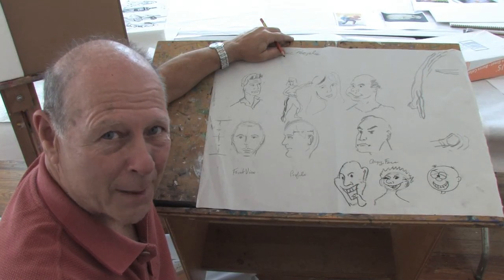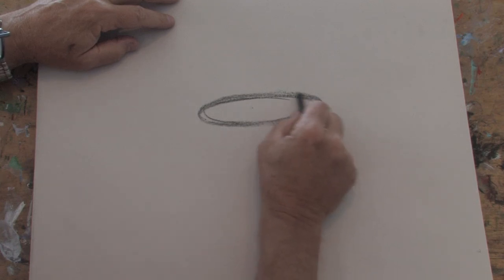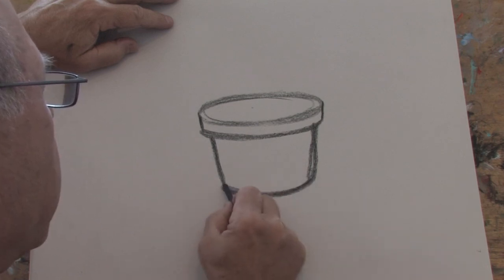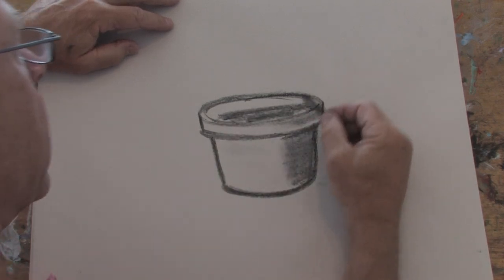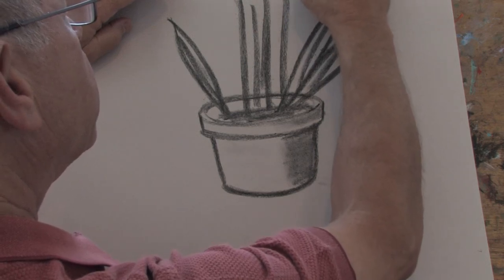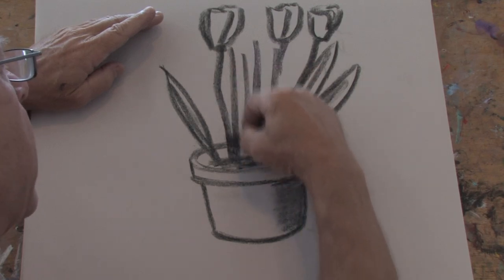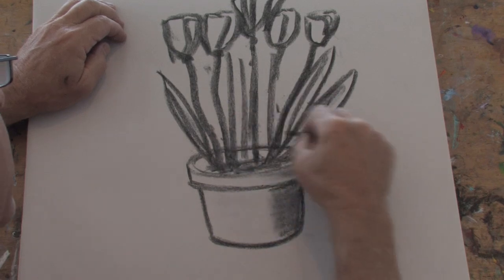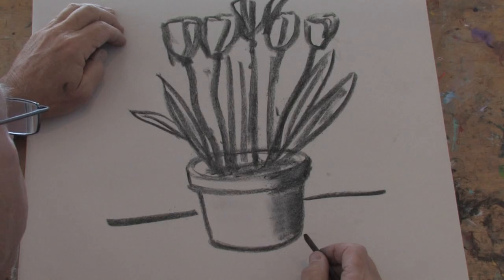Drawing Basics : How to Draw Potted Plants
To draw potted plants, first draw in the pot using a series of ellipses and straight lines, extend a few stems out of the pot, and add blooms and leaves at the tops of the stems. Create a still life drawing of potted plants with art instructions from a professional artist in this free video on drawing.

Bio: Ralph Papa, a native New Yorker, began sketching and painting as a child growing up on Manhattan's Upper East Side, and he exhibited regularly in Greenwich Village in the 1960s.